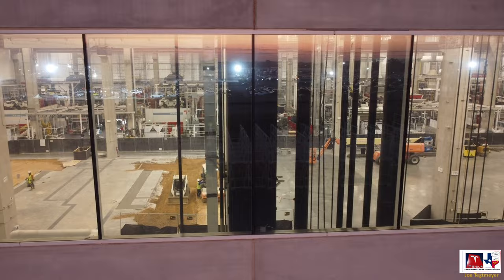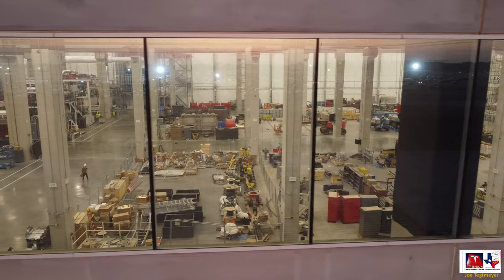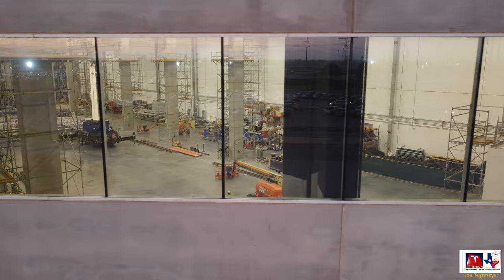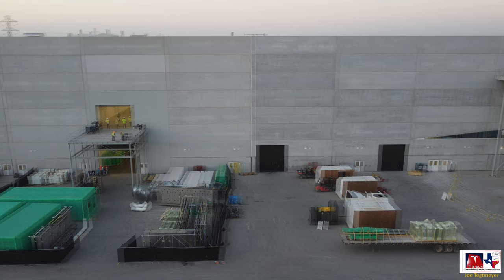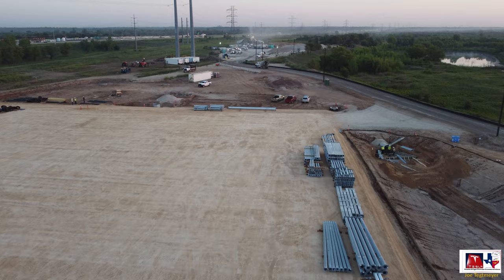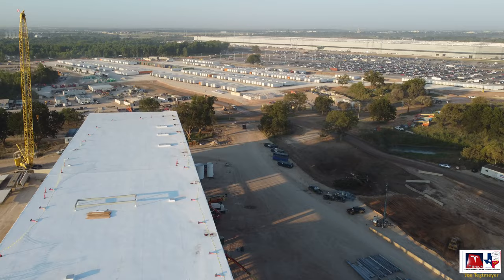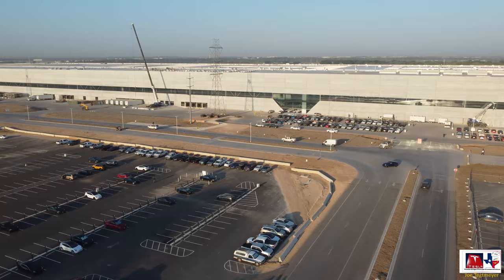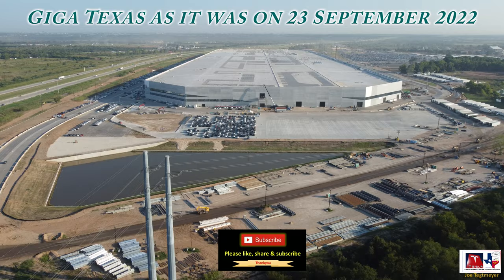23 September 2022 … Detailed views inside Casting & 4680 production areas at Giga Texas! (06:45AM)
Gigafactory Texas on 23 September 2022! This is where the Cyber Truck and Model Y will be built!

For today, I do another pre-dawn flight to look inside Giga Texas, specifically the casting machine (a.k.a. Giga Press) section on the northeast and the 4680 battery cell production section on the 3rd floor on the northwest sides of the main building!

Timestamps:
Drone flight overview with discussion & illustrations: 0:06 to 2:24
Interior images of the Casting machine Structure: 2:30 to 6:33
Interior vies of the 4680 battery cell production section: 7:42 to 9:18
Drone flight footage & infographics: 9:19 to 27:44

Inside the casting machine structure, we see a lot of work and scaffolding around concrete columns near the northern-most portion of the area, with what appears to be re-work or reconfiguring one of the bridge cranes, including changes to the railing system mounted at the top of the columns. We also see a large area of materials, crates and equipment in various degrees of installation. There are now three large fabrication machines located on the northeast side. Further south, we see all 4 of the (currently installed) giga presses in operation, as well as at least 2 more foundations and mounting frames. Finally, we see 2 larger giga press foundations under construction for, in most likelihood, the larger 9,000-ton giga presses.

Inside the 4680 battery cell production section of the factory, we see all machines in operation with workers attending to the dry cathode rolling processes, and what appears to be a bin of 4680 cells. We also see several status boards located near the windows, but it is hard to make out exactly what is written on them. Overall, the level of activity in this section is noticeably increased as compared to the previous look inside.

The north electrical substation construction site shows an uptick in activity, particularly with large pile drivers, a trenched and formed rectangular section on the east side, and more construction materials delivered on the north end. A new road is being paved on the east side over the concrete drainage pipe that connects to the water detention pond and drains to the east. Further north, the last of the large, drilled bores for power pole installation is completed, the large steel rebar cage and mounts installed, and concrete poured.

At the battery cathode plant, we see many new wall panels have been installed on the south and east sides, and these are now four panels high in some sections. A crane was busy preparing another wall panel for installation while several more have arrived on flat trailers. Ground slab and foundation construction in the middle to the north end is well underway. Once these two large sections have rebar installed, then concrete poured, about 80% of the ground slab will be completed.

On the southeast corner of the construction site near the stamping machine area, we see the horizontal pipe drilling has just pulled through the last of three large HDPE pipes from the south shore near the power plant, under the Colorado river and to the north drill site. This now concludes this portion of the pipe drilling and installation, so we will soon see a new phase in pipe construction beginning.

On the south concrete ramp area, we see a much larger and expanding concrete demolition section on the west side. This work is now forming a familiar diamond shape and looks to continue expanding to the east once the final concrete demo work in the current area is completed. Soon, the new cars temporarily parked near this area will have to be moved to make way for more concrete demolition.

Finally, on the southwest corner of the structure, crews are busy painting the exterior concrete walls, using the white paint color that was previewed on the southeast angled corner. I don’t know if this means white has been selected, or if a pattern of white, light, and dark gray colors will be used. At least we now know more of the factory is being painted now.

Be sure to check out additional Texas Gigafactory footage on these channels:
@Jeff Roberts
@Brad Sloan